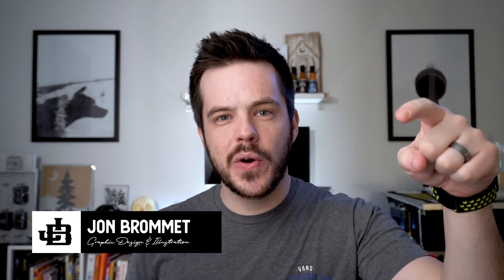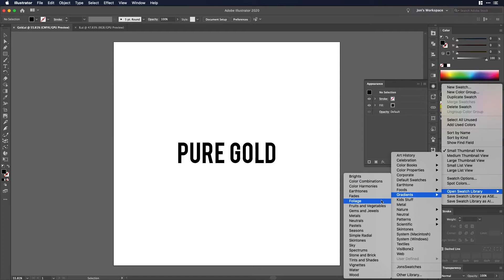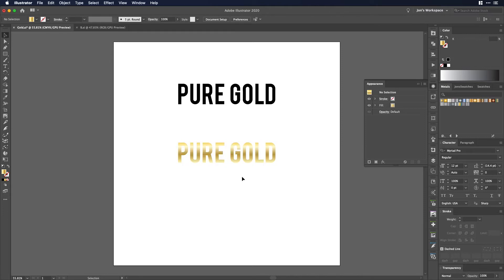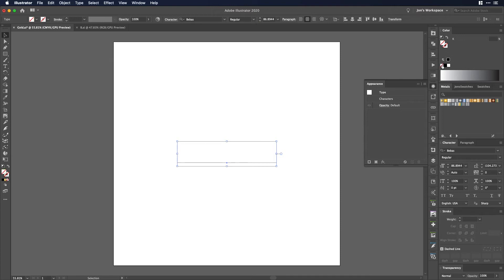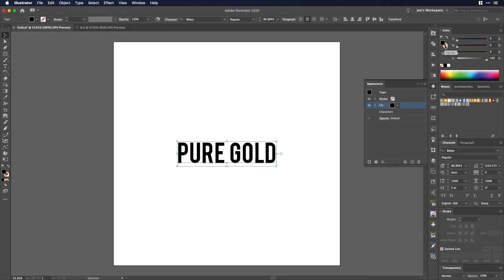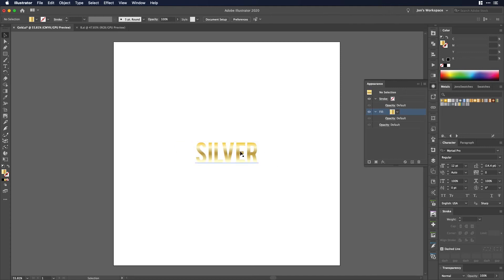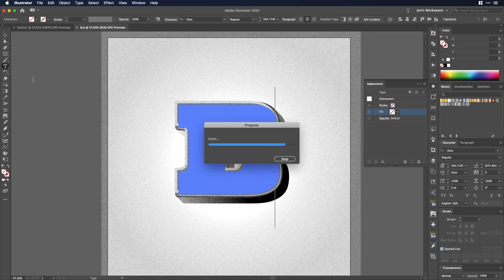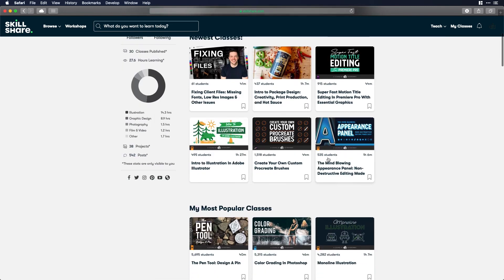Non-Destructive Gradient or Effects On Live Text in Adobe Illustrator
Without learning how to properly use the appearance panel in Adobe Illustrator, you might find yourself converting your fonts to outlines for no reason. In this tutorial I will show you how to easily add a gradient or other effects to live typography. That way you can type new words, or make other changes. Totally non-destructive.